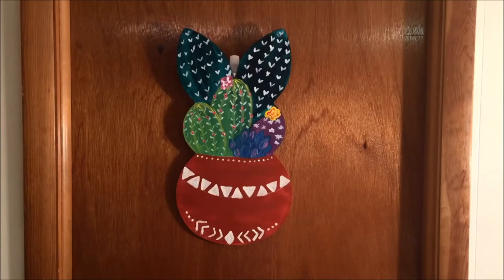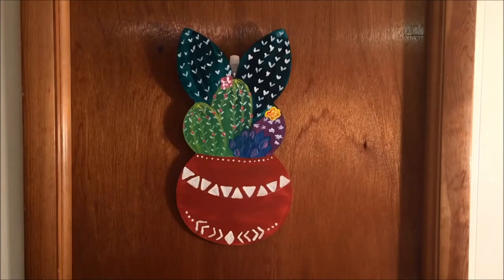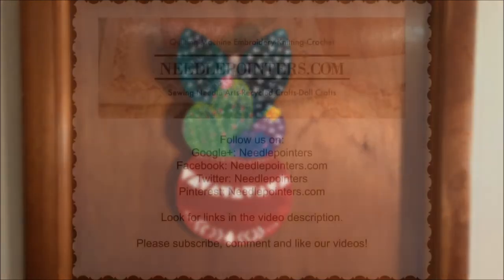Cactus Pot - Painting with a Twist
This is a painting I completed at Painting with a Twist.  This is fun art, not fine art.  I had a fun afternoon with my granddaughter painting this.

Needlepointers.com - Your One-Stop Crafting Resource Center!